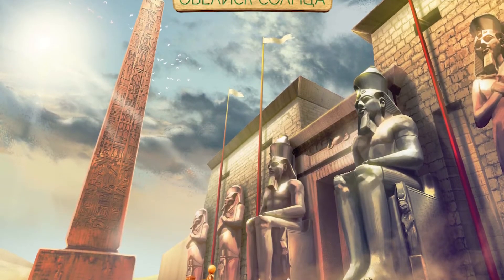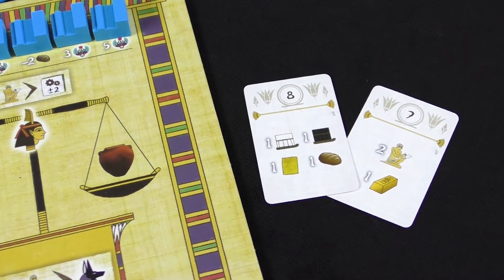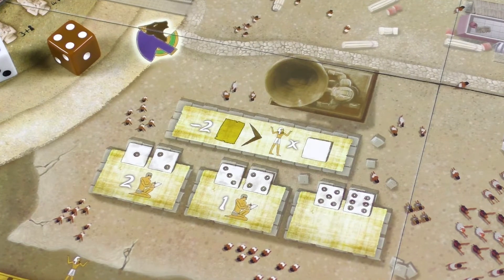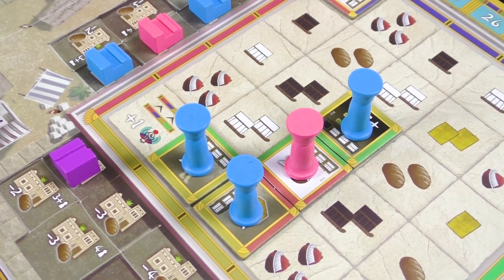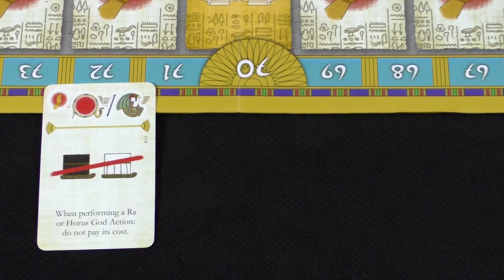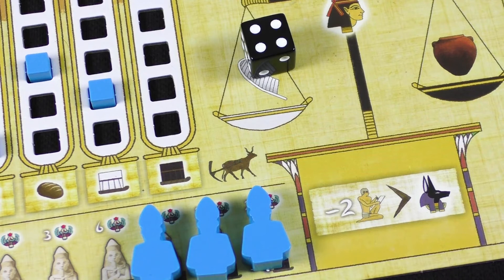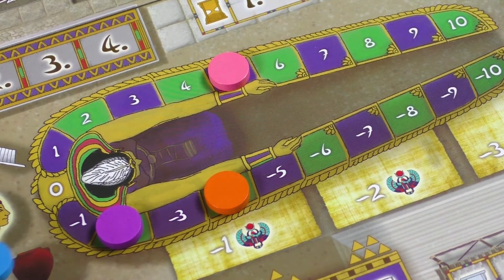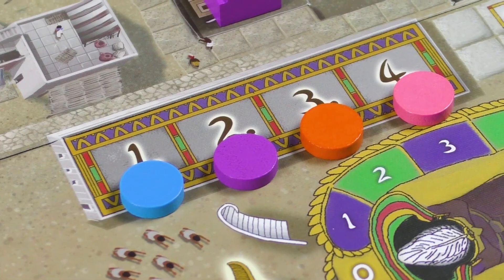Tekhenu. Obelisk of the Sun - Overview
Tekhenu. Obelisk of the Sun is a strategy game in which you build one of the most famous structures of the ancient world – the temple of Amun-Ra – and the area that is known as the Ipet-Isut. In the game you have to produce resources, build statues, raise pillars, construct buildings and so on. One of the most important things in the game is finding balance in your actions: Maat, the goddess of justice, will evaluate them against the Feather of Justice, and will reward or punish you accordingly.